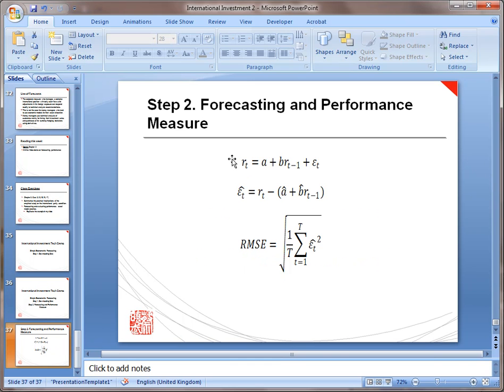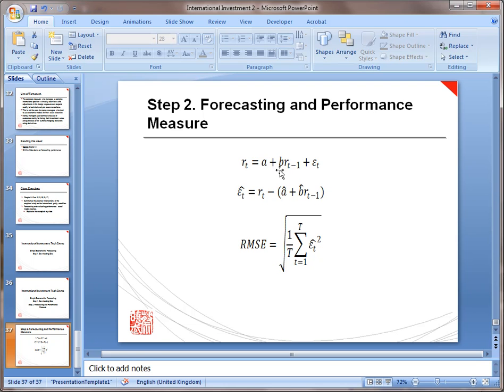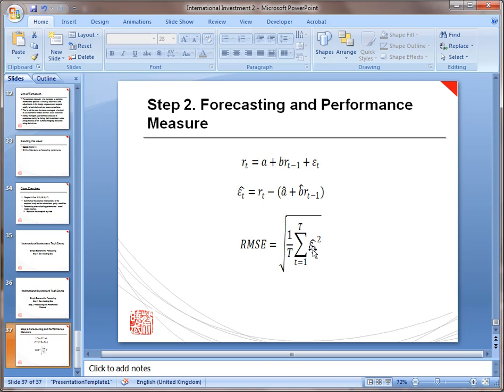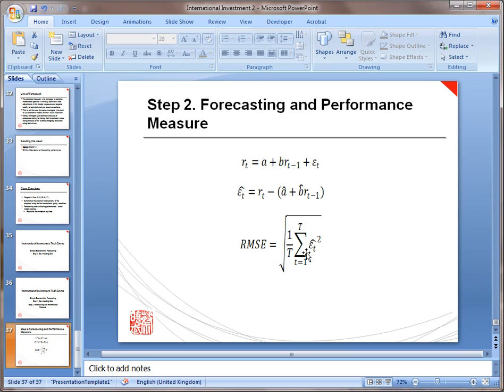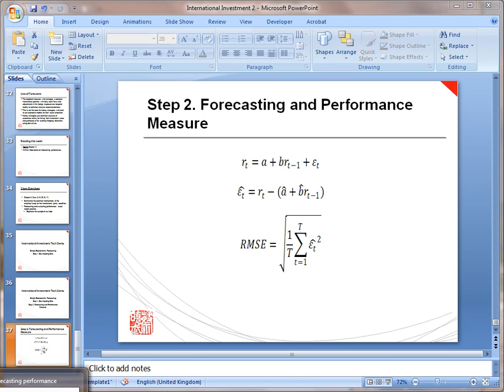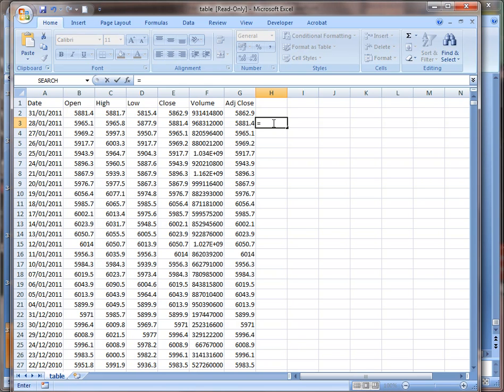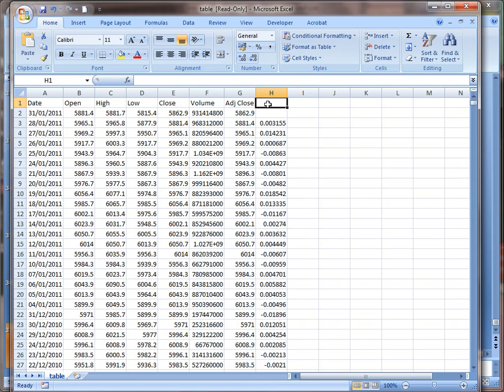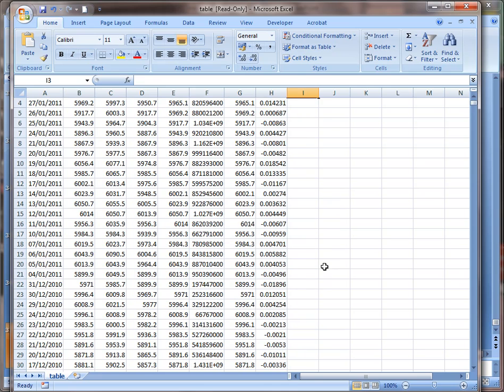How to perform time series rolling forecast in excel 1